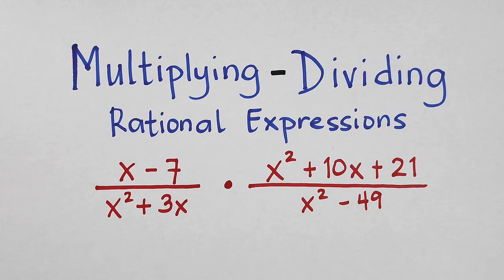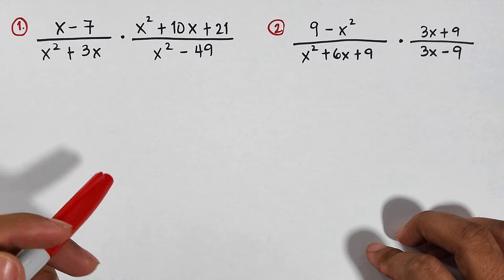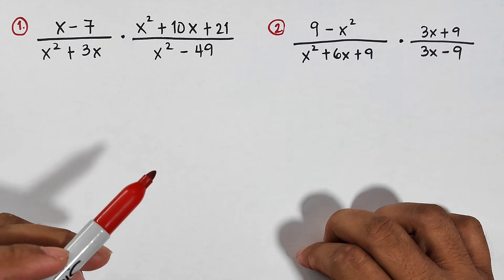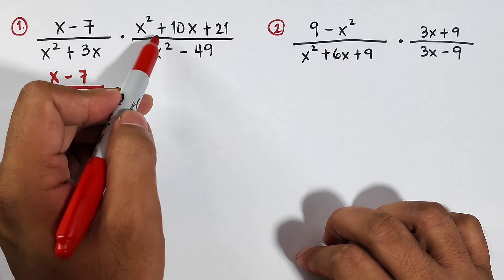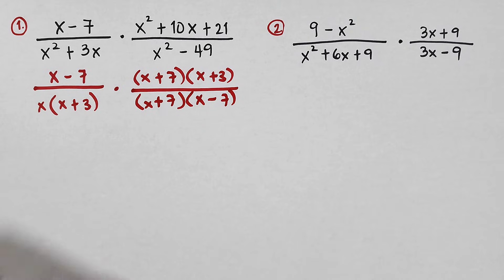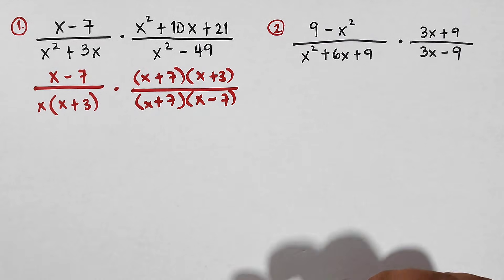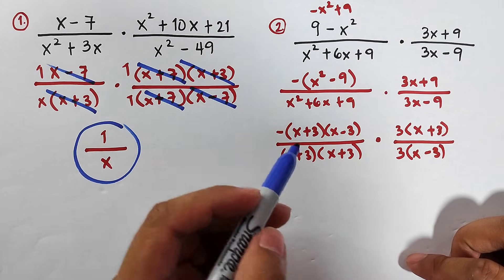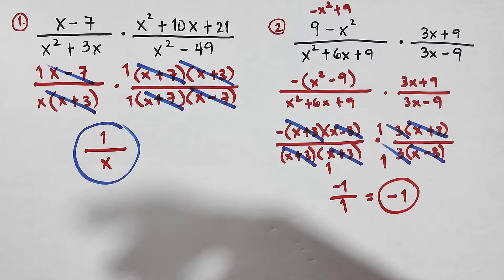Multiplying and Dividing Rational Algebraic Expressions